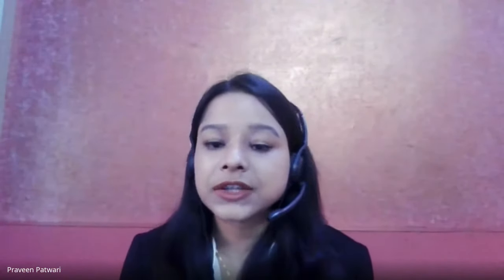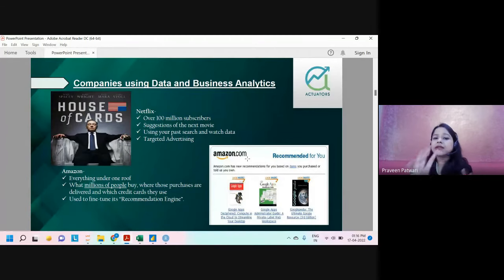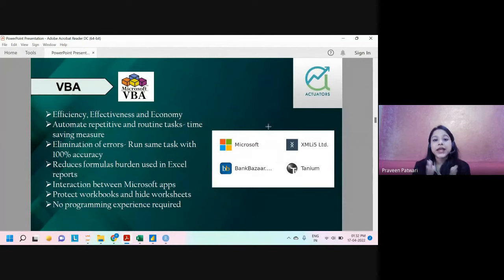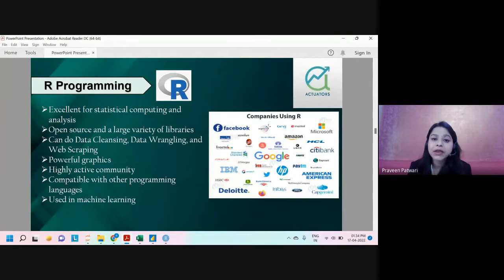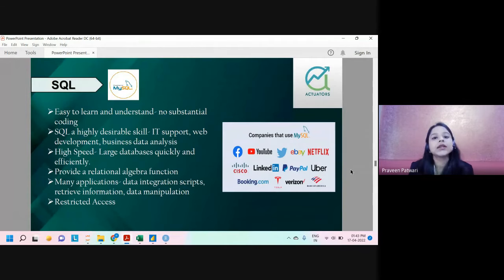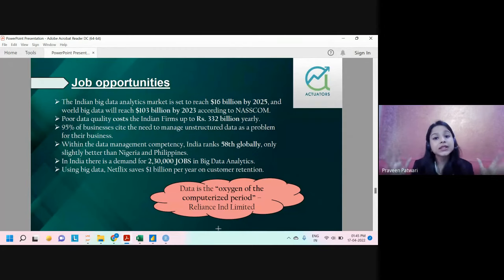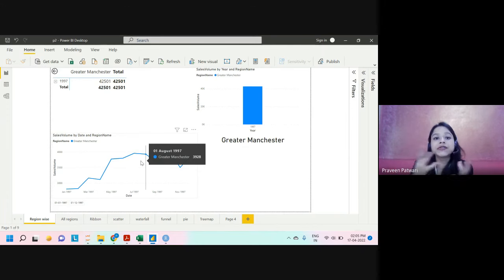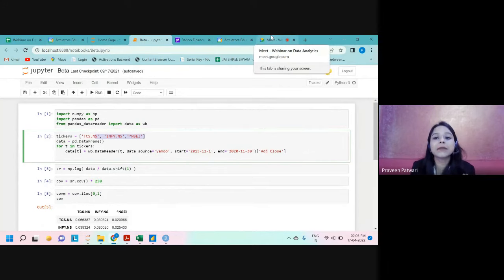CB2: Business Economics | Chapter 18 Class 1 | Shivangee Agarwal | IFoA and IAI